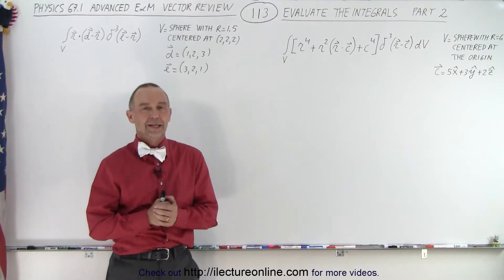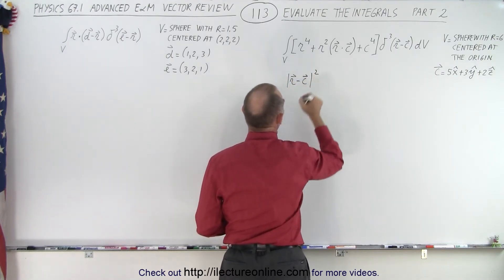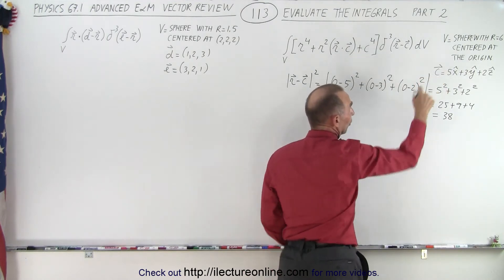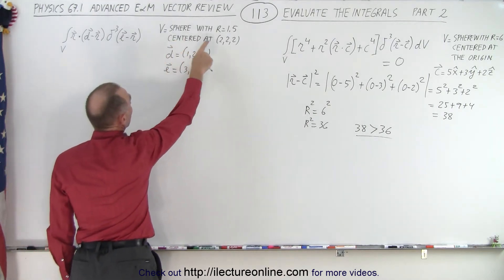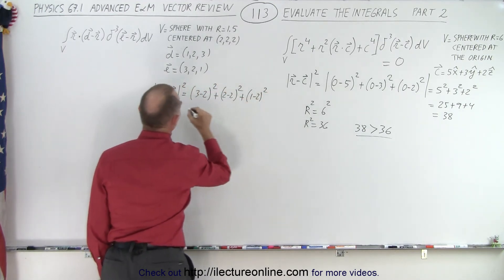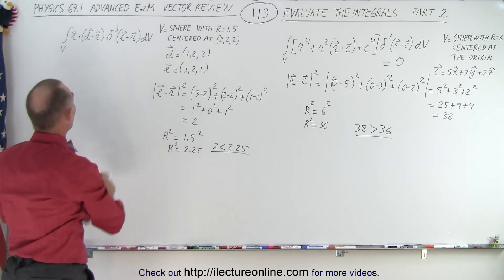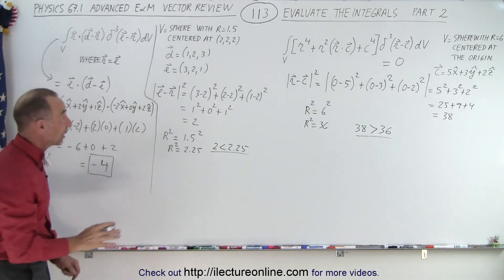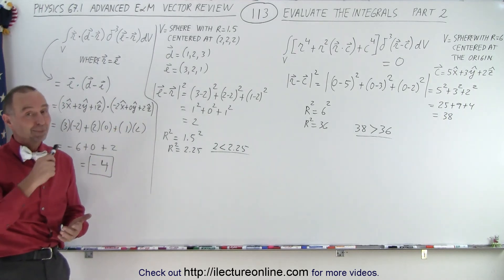Physics Ch 67.1 Advanced E&M: Review Vectors (113 of 113) Integrate Dirac Delta Functions (Part 2)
We will integrate 2 Dirac delta function integrals. (Part 2)